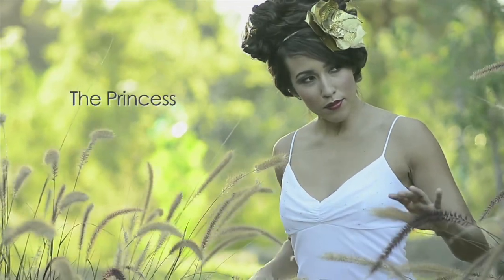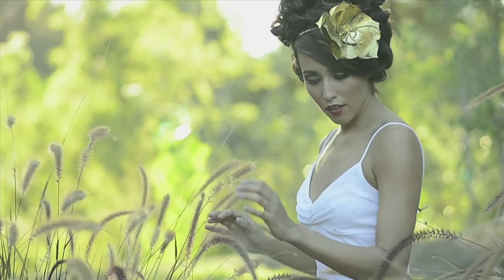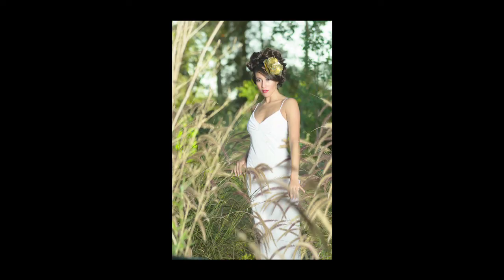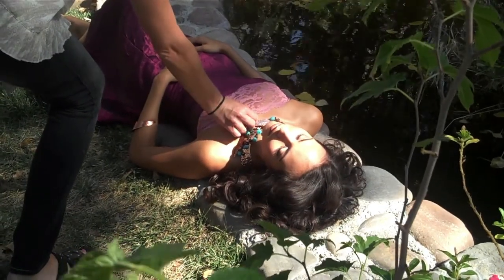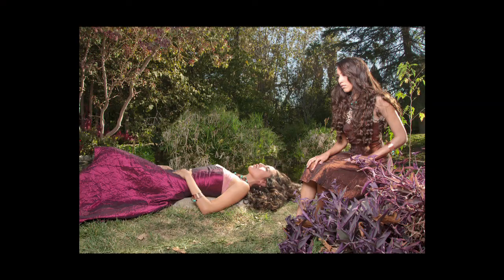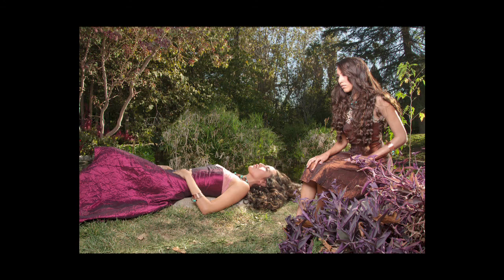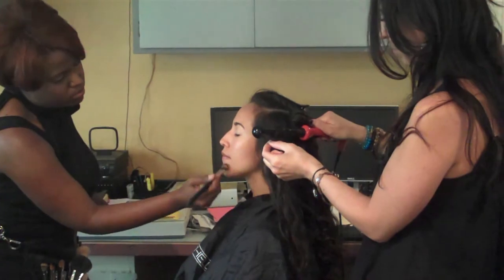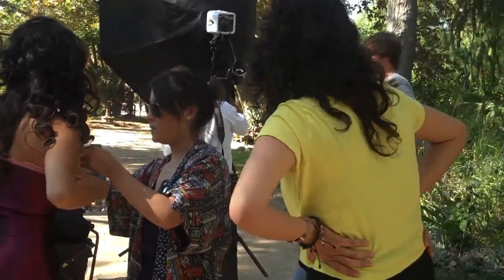Marisa Quinn Twilight Breaking Dawn Pt2 BLINkit Photography fashion shoot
BLANCA FLOR

Behind the scenes of our editorial shoot with Twilight Breaking Dawn Pt 2, Actress Marisa Quinn who plays the role of Huilen. This is our version of Blanca Flor, a Latin Snow White. This is 1 of 3 behind the scenes video for Twilight. We've shot also with Judi and Amandou, which was also in the movie.

Photograph by: BLINKit Photography
Actress - Marisa Quinn
Designer: Carolina Ceceña
Equalla Foster- MUA
Beth Whitfield- Hair
Art Rivas / Jewelery Designer
Axia Saul - assistant